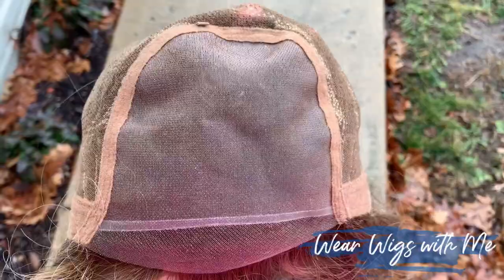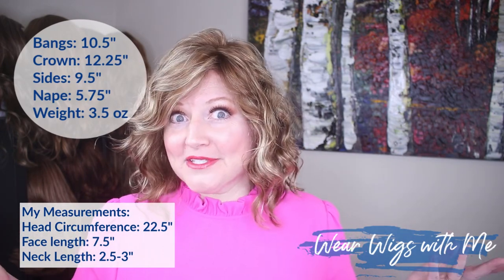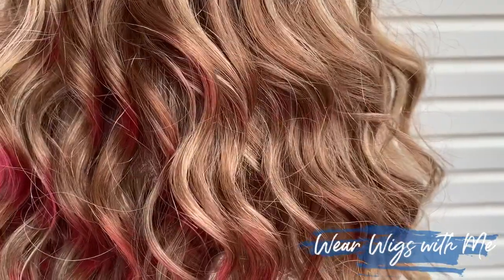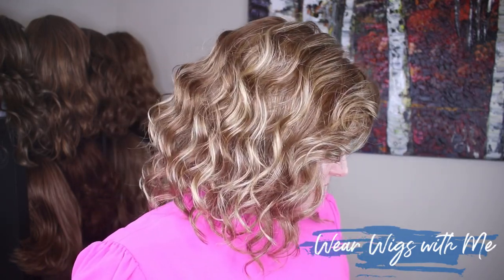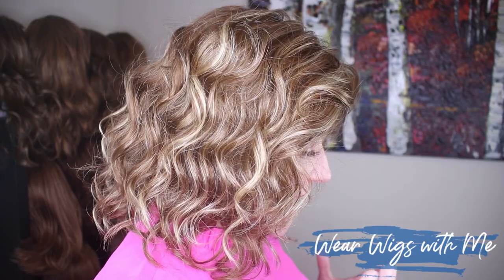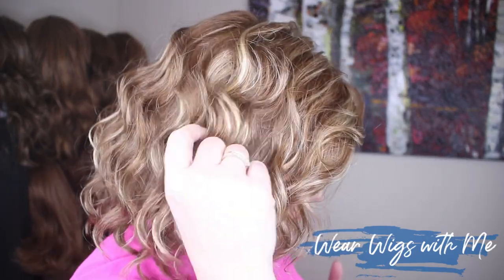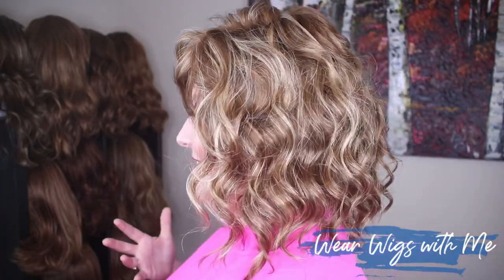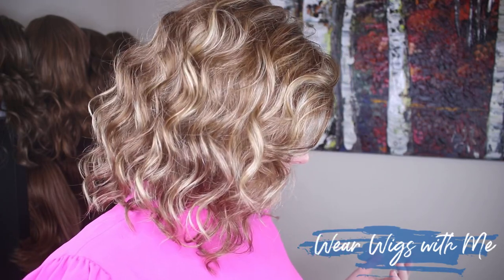WIG REVIEW Julianne by Jon Renau in Caramel Syrup (FS26/31)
In this video, I share my thoughts on the wig Eden by Estetica Designs in the color R133/24H.  This video also includes color comparisons!

This wig is from The Beauty Nook:
THIS WIG COMPANY IS NO LONGER IN BUSINESS. YOU MAY PURCHASE THIS STYLE AT NAME BRAND WIGS.

EQUIPMENT I use:
Ring Light
Microphone (lavalier)
Microphone (on boom) (I bought mine years ago from a music store but this is the same microphone sold through Amazon)
Microphone Interface for iPhone

My Favorite WIG GRIP
My STEAMER

Styling Products I use:
Simply Stylin
Jon Renau Conditioner for Synthetics
Jon Renau Detangler for Synthetics
Jon Renau Holding Spray for Synthetics